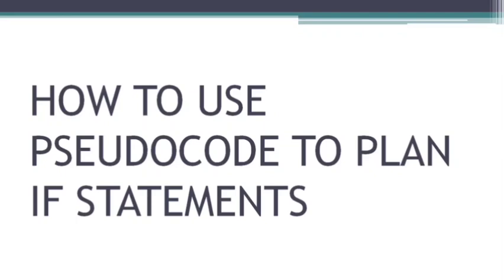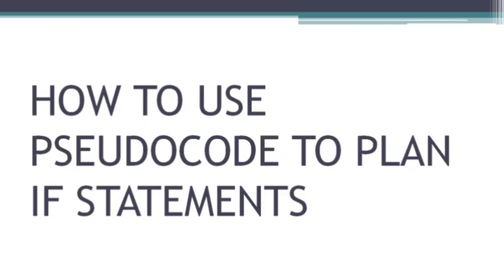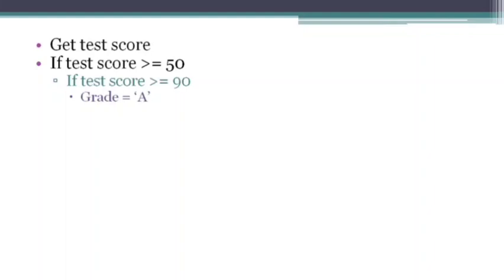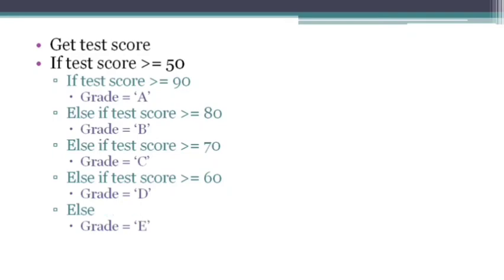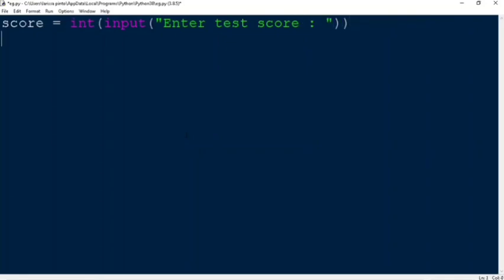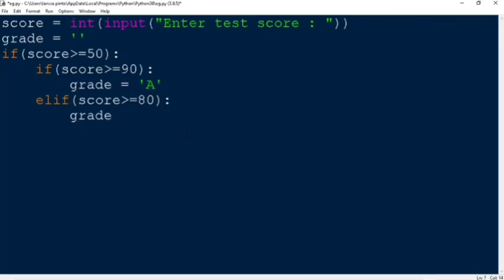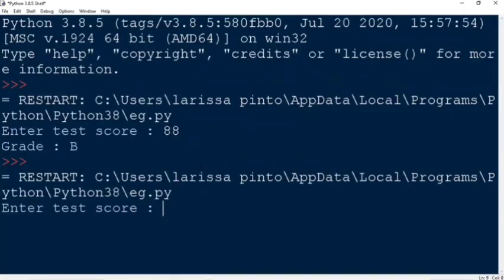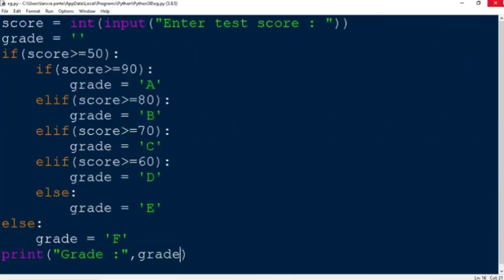How to use pseudocode to plan if Statement in PYTHON!